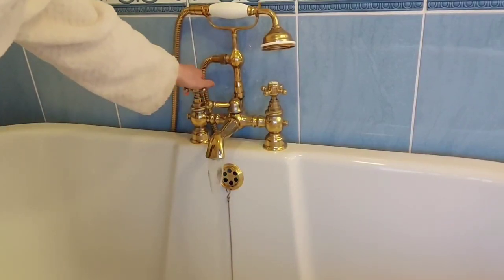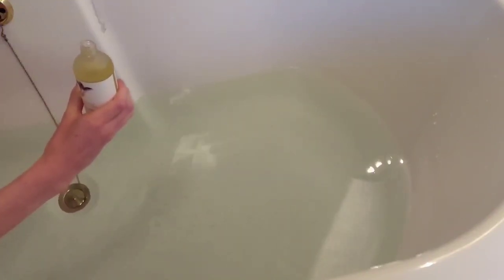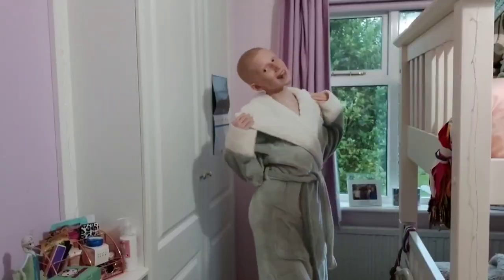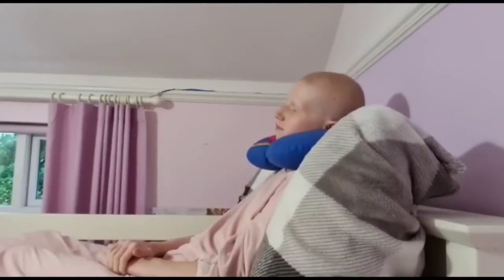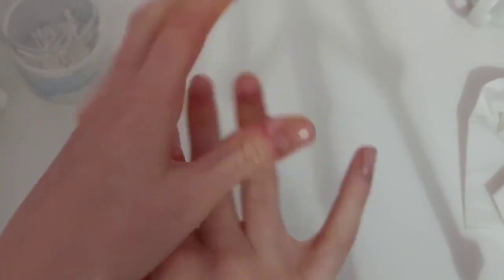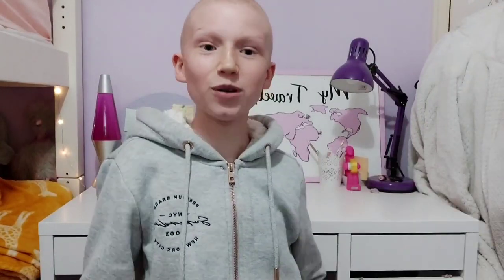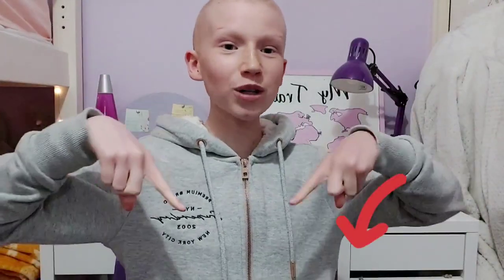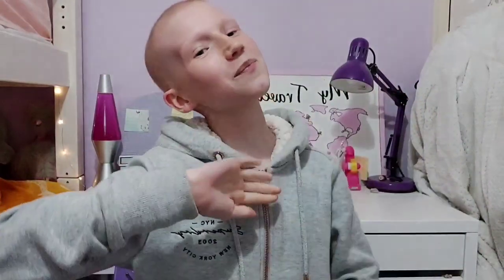PAMPER NIGHT Routine! Using ONLY Jennifer Young Products! |Sally Cancer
Hey,
I hope you enjoy my pamper night routine where I only use Jennifer Young products! These products are amazing! Enjoy! ~Sally

Socials!